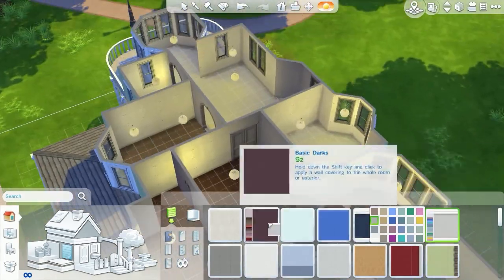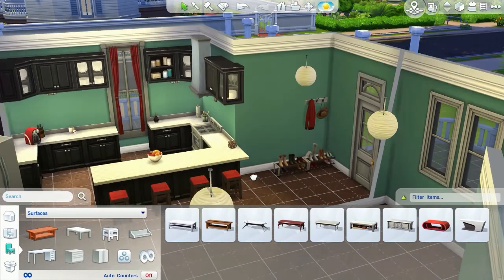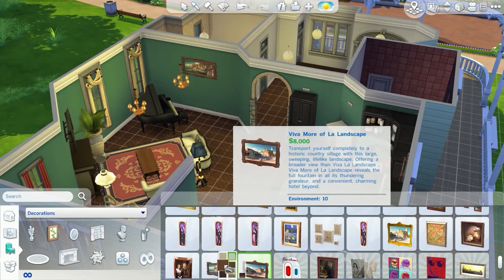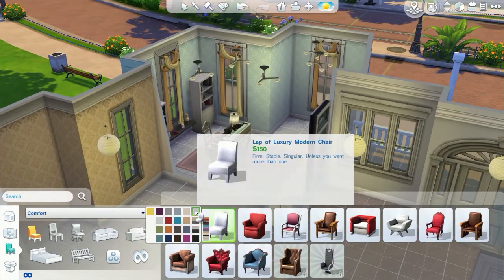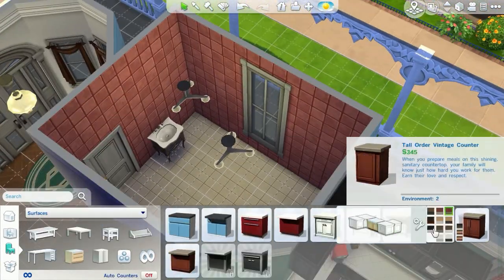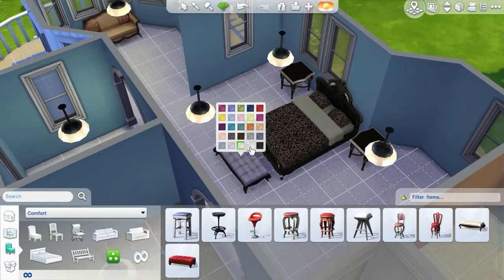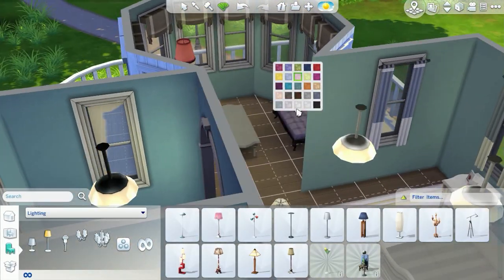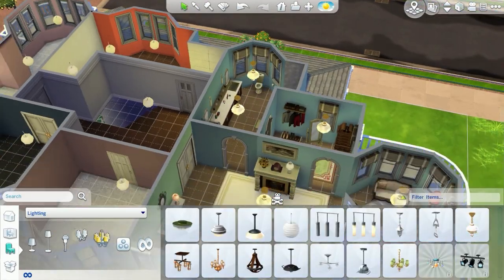The Victorian Manor House Part 2 | Queen of York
In the second part of the Victorian Manor House I furnish the house. There is one more part in this build which will be where I complete the landscaping.

I hope you enjoy this part!